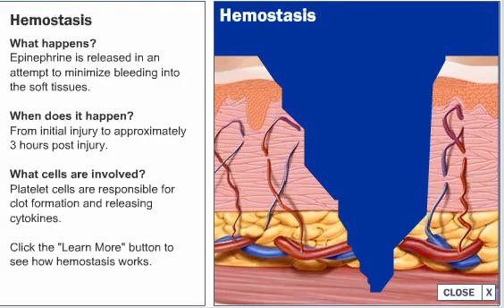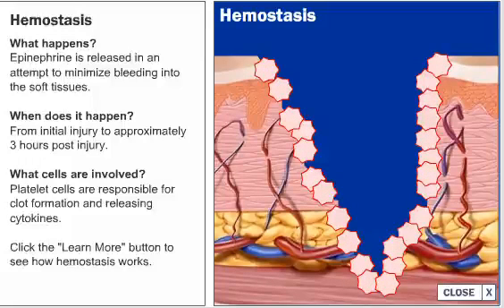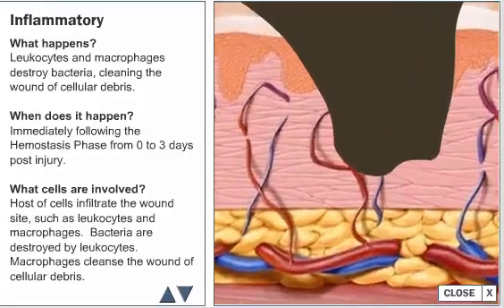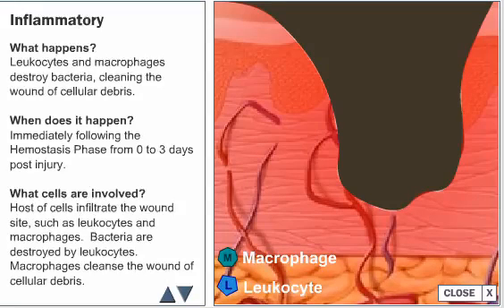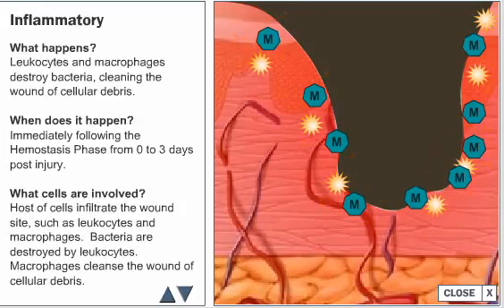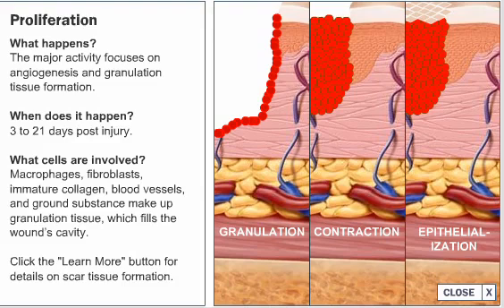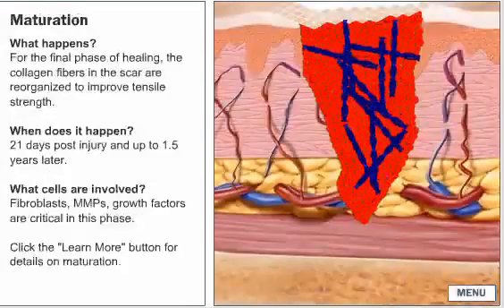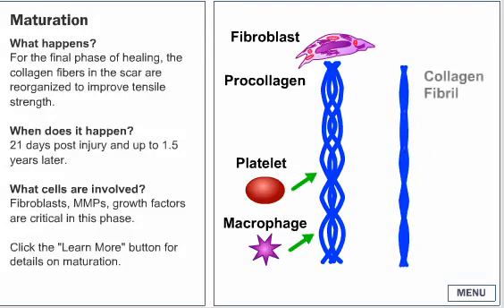Wound Healing Process.flv